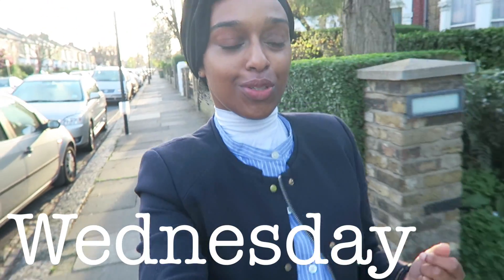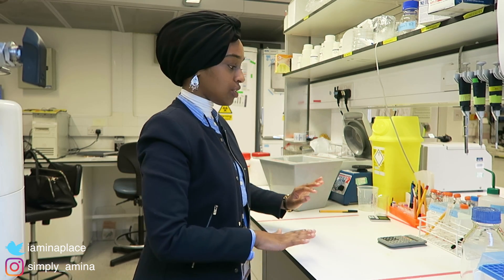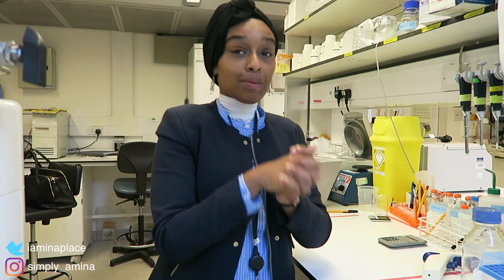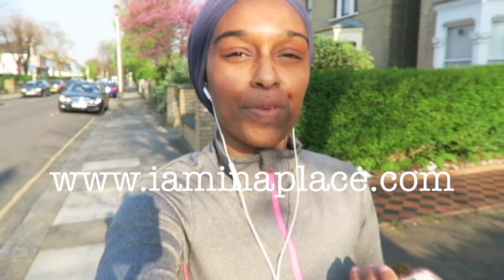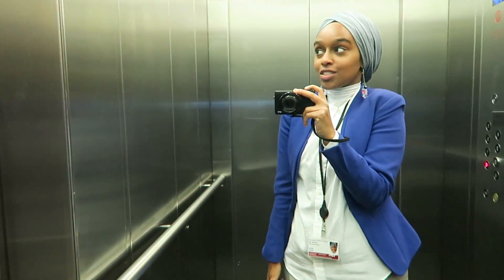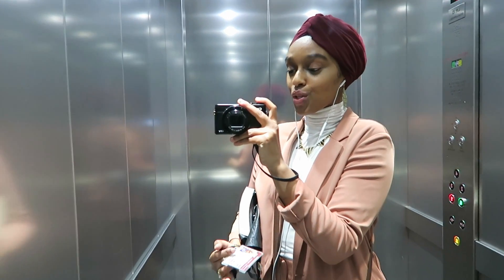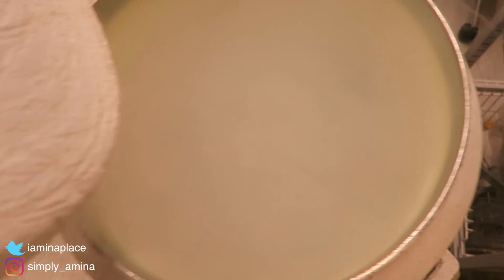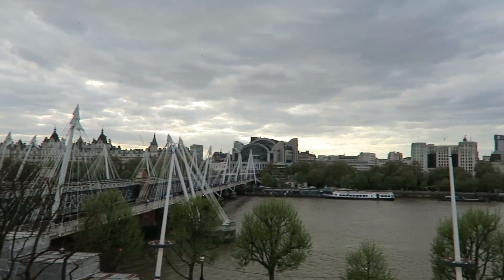A Week As A PhD Student #1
I filmed a week of my life as a PhD student in cancer research at University College London. I'm in the final few months of my PhD (eek) and here's what I got up to last week.

If you have any questions about life as PhD student, please leave them in the comments below and I'll get back to you. I have experience with applications to UCL, Imperial and KCL, so can help out with those!